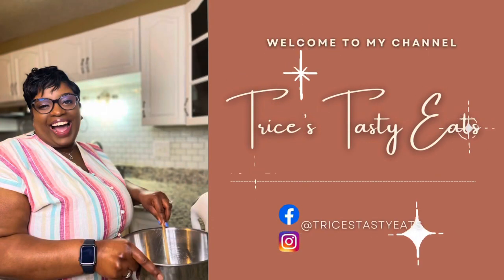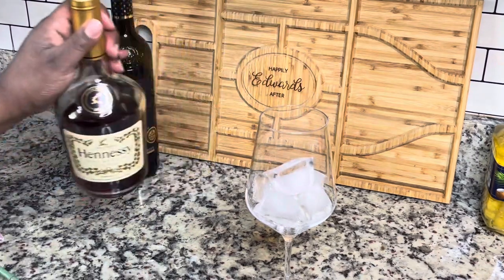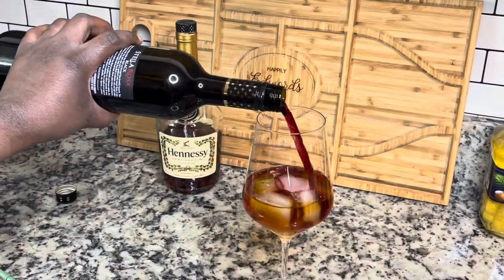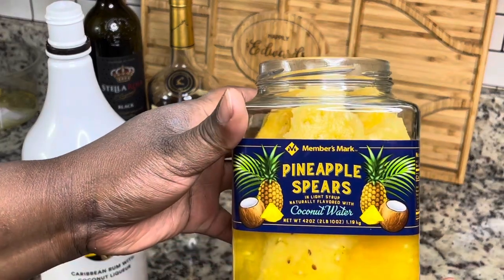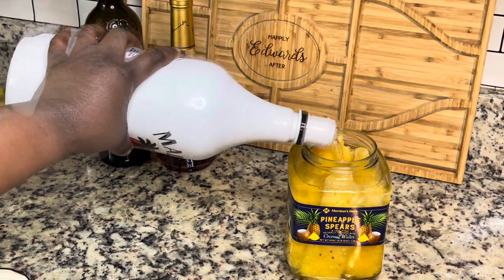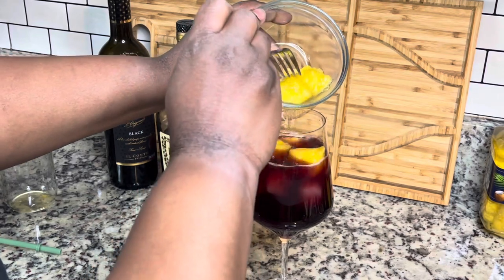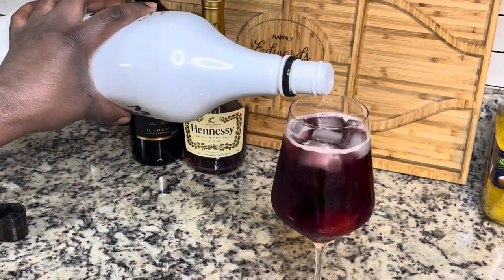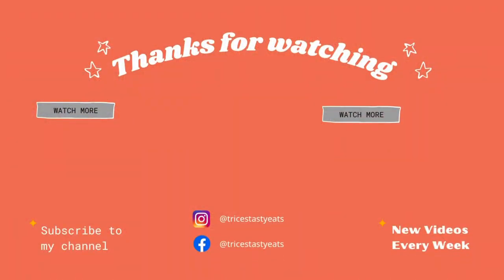BLAME IT ON THE HENNY | HENNESSY | STELLA ROSA BLACK | MALIBU RUM | RUM INFUSED PINEAPPLES